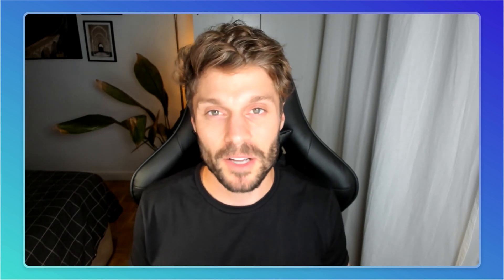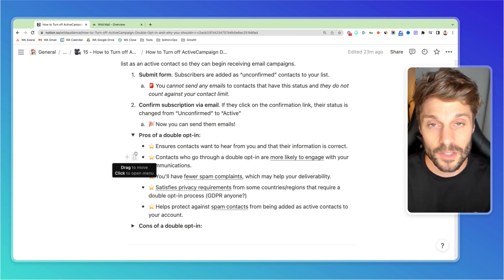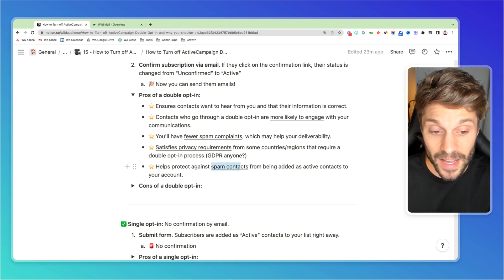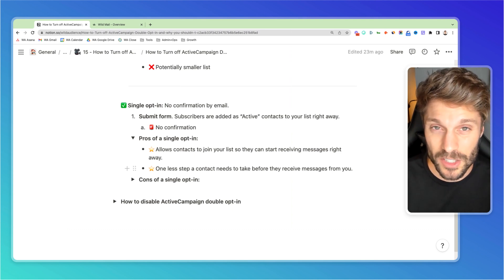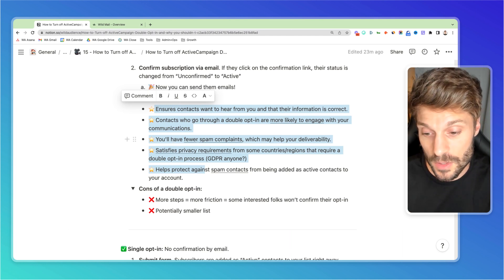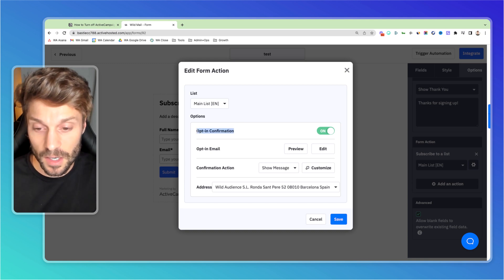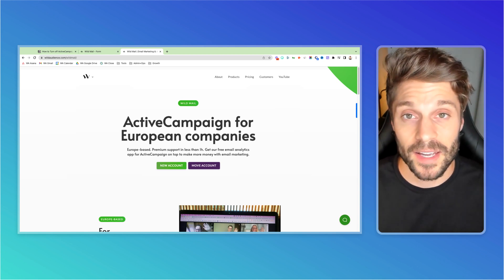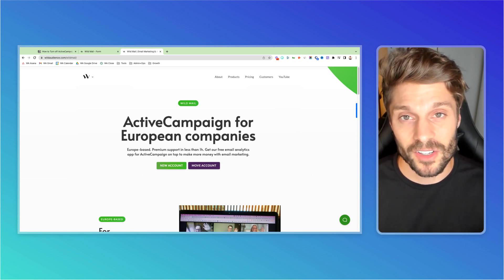How to Turn Off ActiveCampaign DOUBLE OPT-IN (and why you shouldn't)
Need to turn off your ActiveCampaign double opt-in settings and revert to single opt-in? Have you ever heard about double opt-in in email marketing?

In this quick ActiveCampaign tutorial, you’ll learn how to do this and you’ll learn about why you probably never want to use single opt-in in your business' forms and email marketing campaigns.

(If you're just looking for the walkthrough, skip to 4:45!)

- 100% GDPR-compliant

⏰ Timestamps
00:00 - Intro
00:18 - Double opt-in vs Single opt-in
00:27 - Double opt-in definition
01:10 - Why we always choose double opt-in
01:18 - Double opt-in: pros and cons
03:13 - Single opt-in definition
03:30 - Single opt-in: pros and cons
04:45 - How to turn off double opt-in inside ActiveCampaign
06:12 - What is Wild Mail?